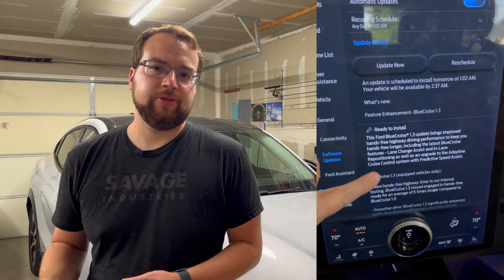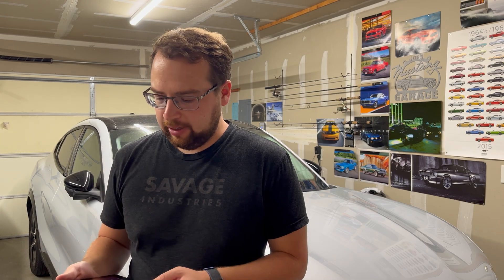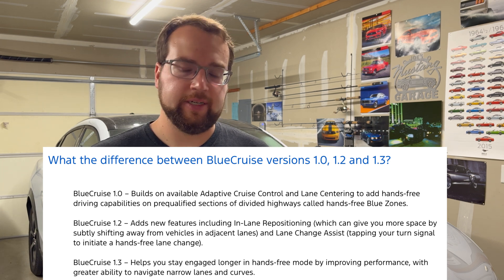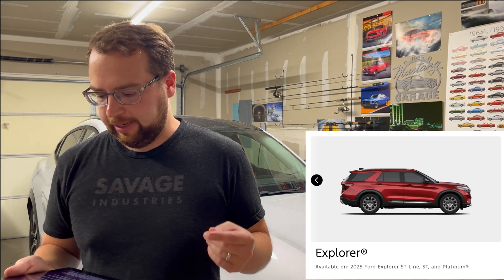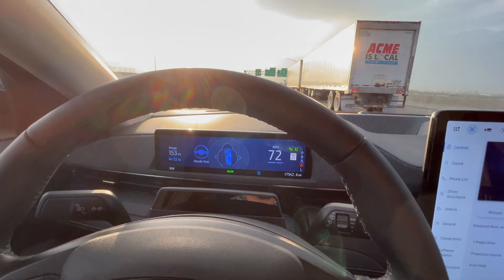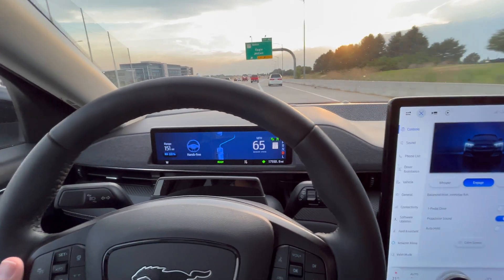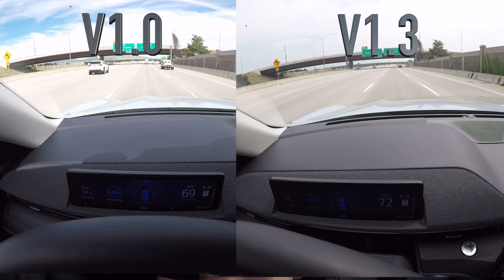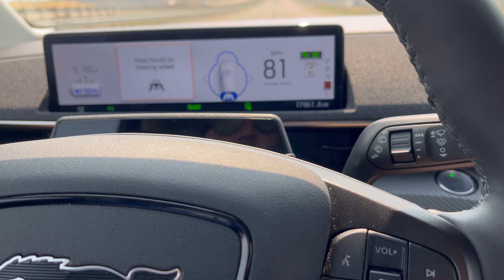Ford BlueCruise 1.0 vs. 1.3 on Mustang Mach-E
In this video I test out the BlueCruise 1.3 update I recieved on my Mustang Mach-E and compare it to the prior version I had, 1.0. I also discuss the version differences, capabilities, and pricing.

00:00 - Intro
00:35 - Version Release Dates
01:15 - V1.0 Overview
02:34 - V1.2 Overview
02:53 - V1.3 Overview
03:05 - On/Off Highway Experience
04:08 - Vehicles and Pricing
05:15 - Behind the Wheel - V1.0 vs. V1.3
10:27 - Final Thoughts